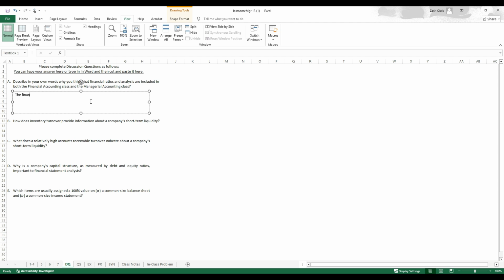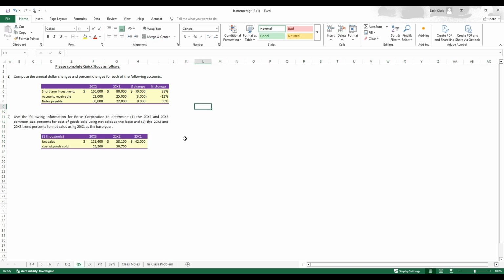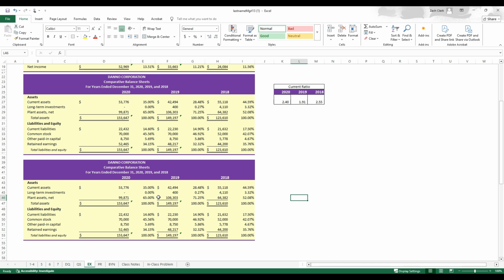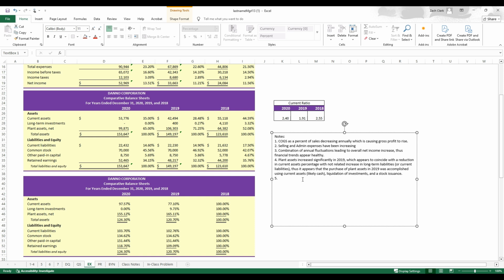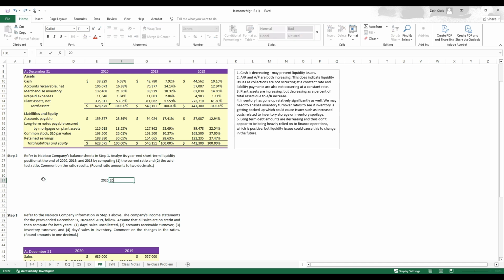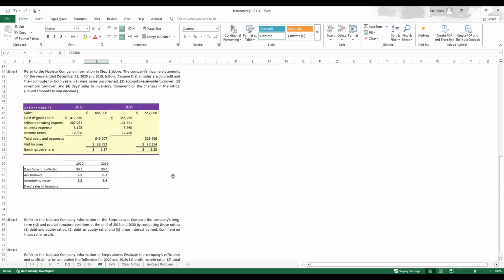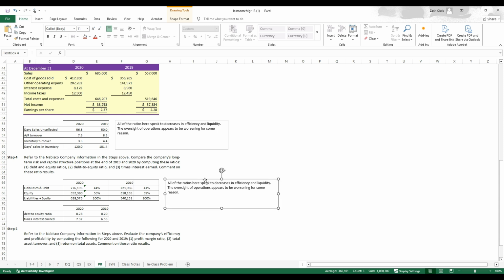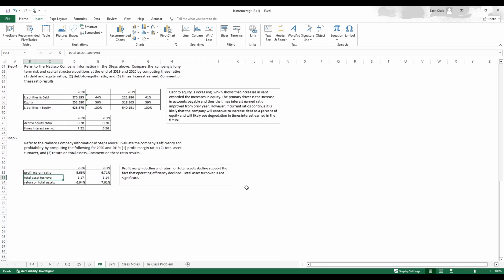Ch 13 HW walkthrough video Acct 4